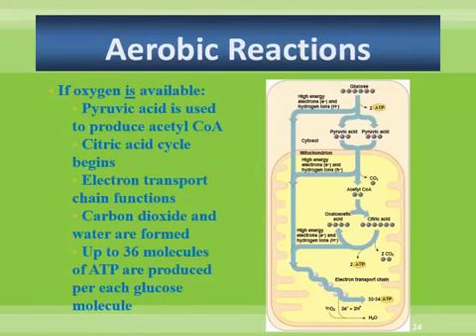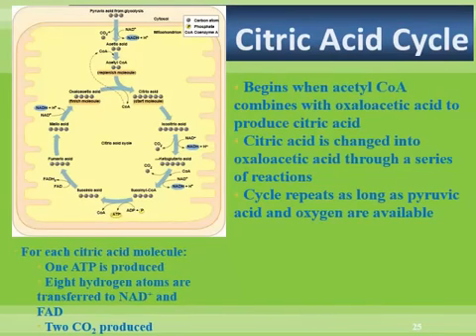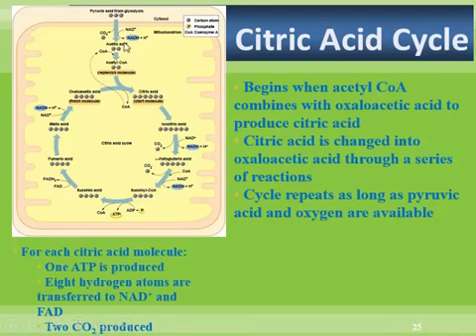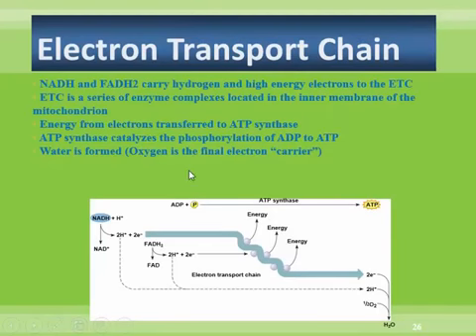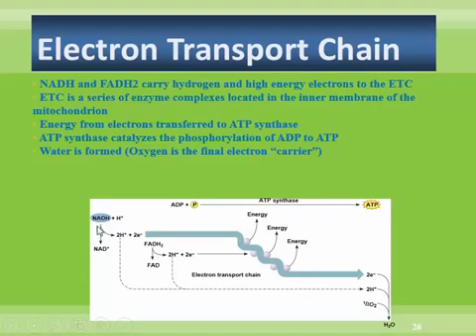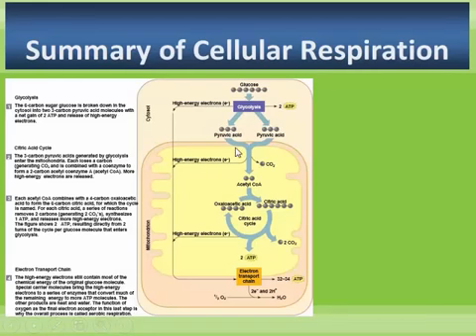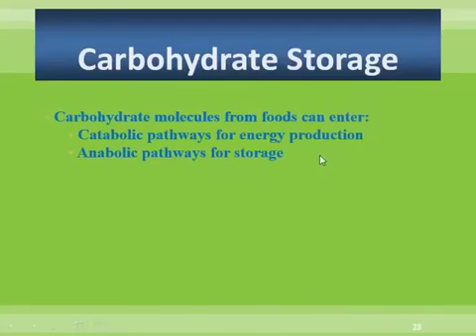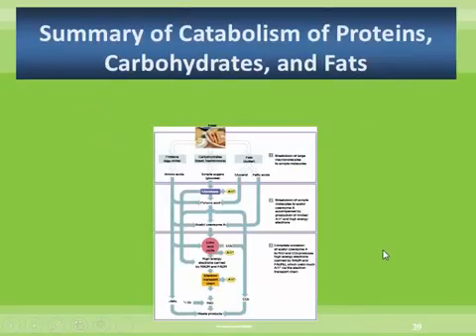Citric Acid Cycle